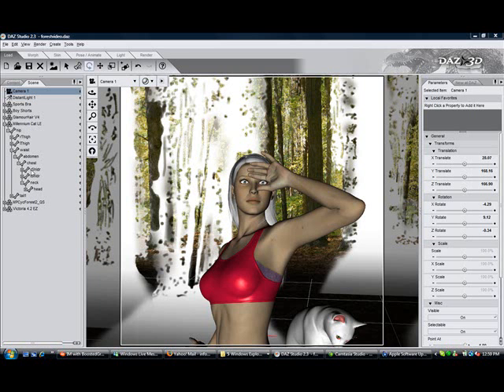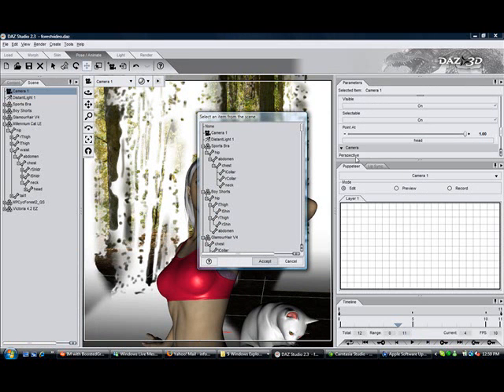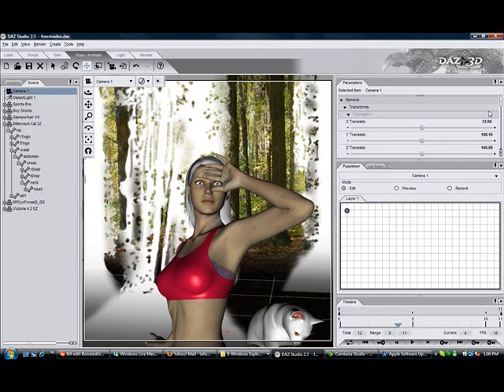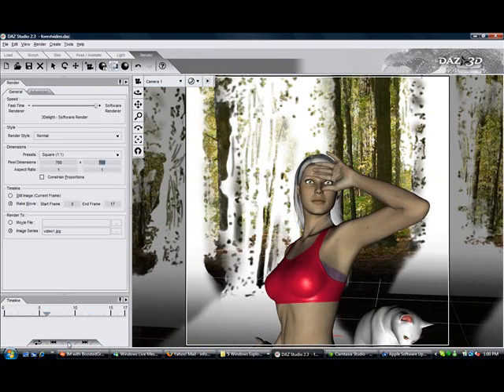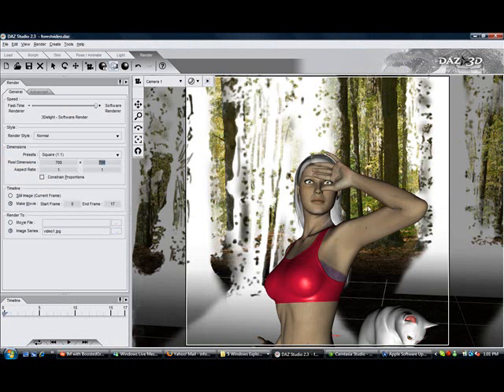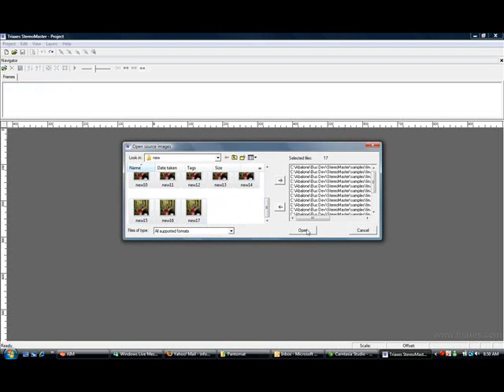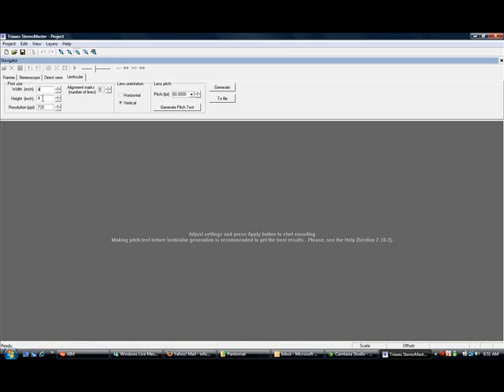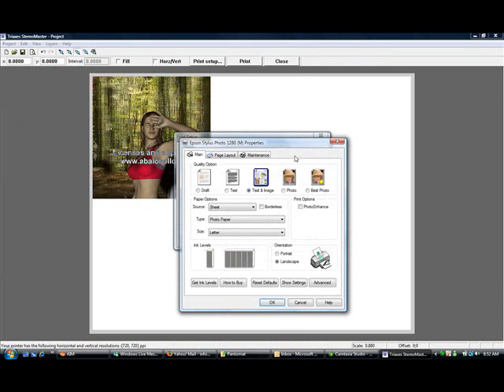Create stereoscopic or lenticular images with StereoMaster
Create 3D stereoscopic or lenticular images from any 3D application such as Maya, 3D Studio, Poser or DAZ 3D.